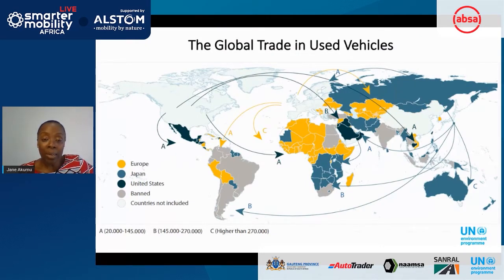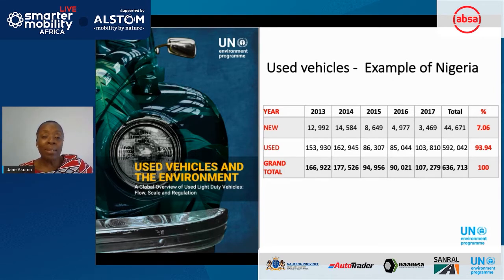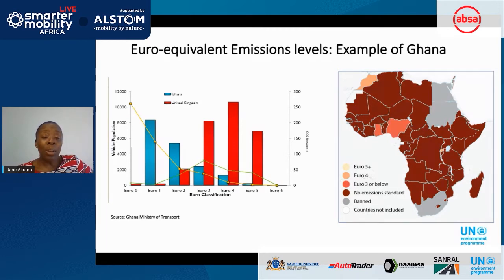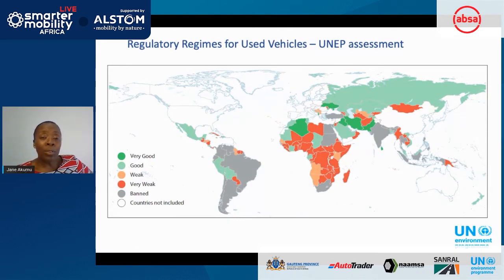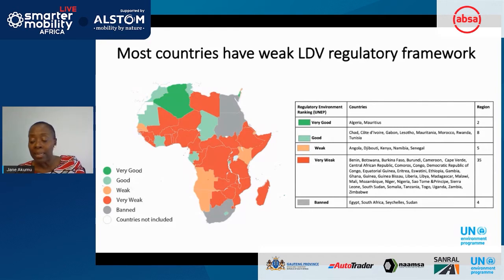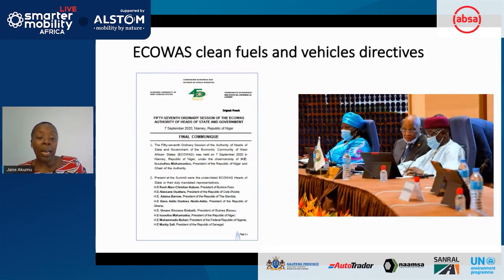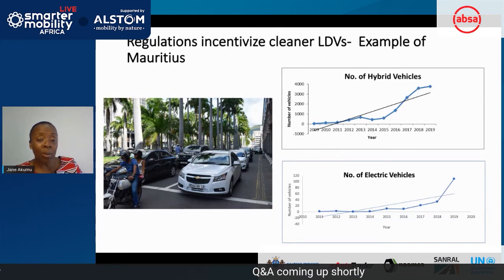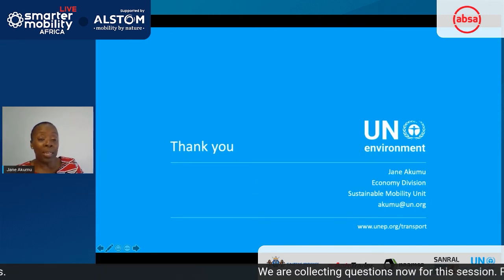Day 2 | Used Vehicles in Africa What are some of the plans for handling the anticipated | SMA 2020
Jane Akumu – Programme Officer: Sustainable Mobility Unit at United Nations Environment Programme (UNEP) (Kenya)